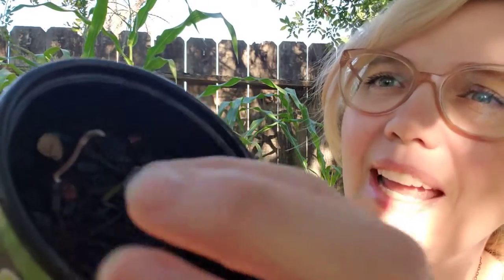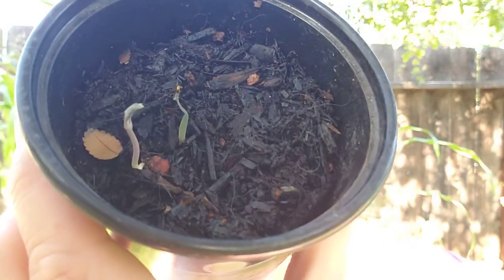Children's Time • July 26, 2020